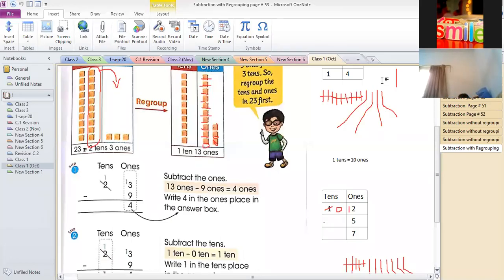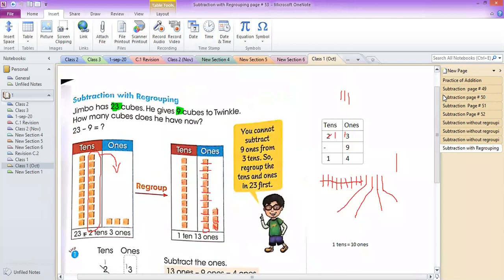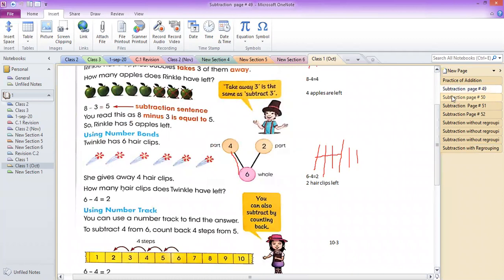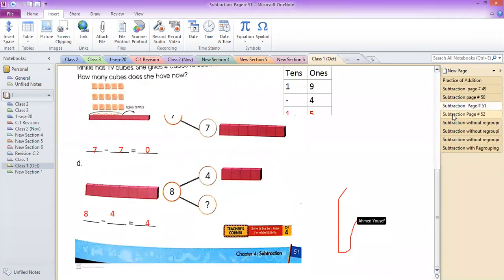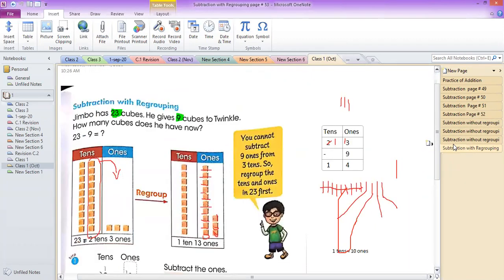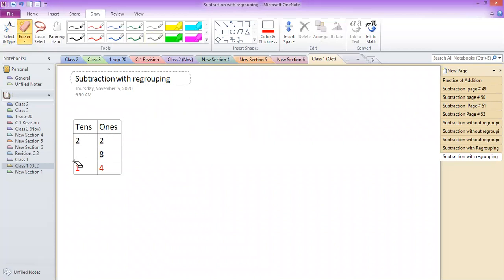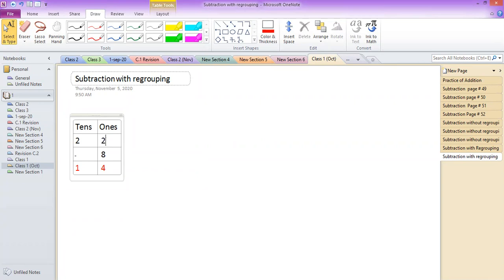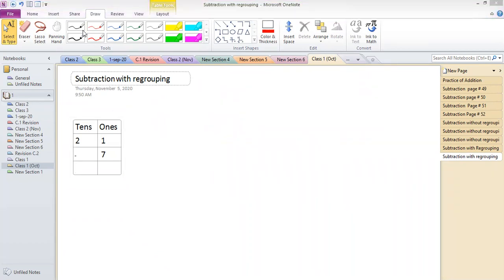Lesson 50 for Grade 1 Mathematics | 5-11-2020